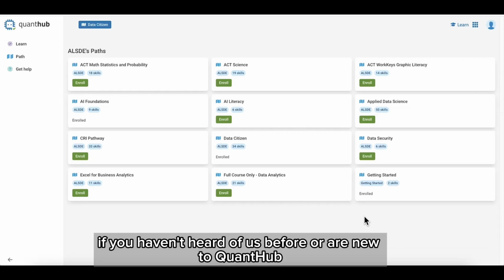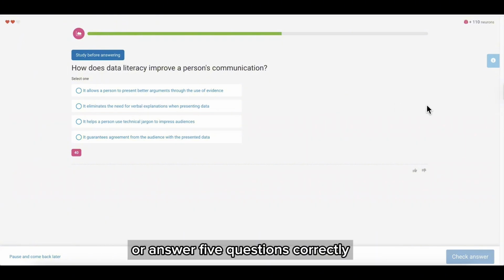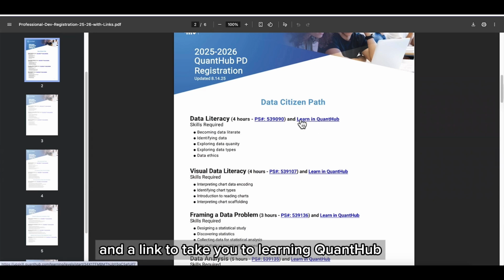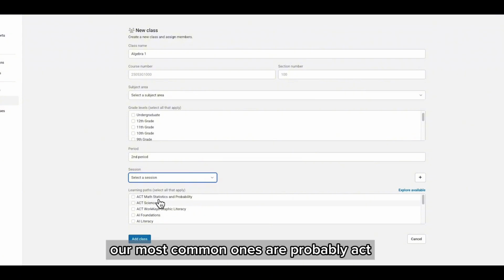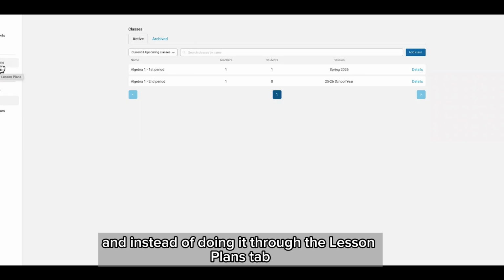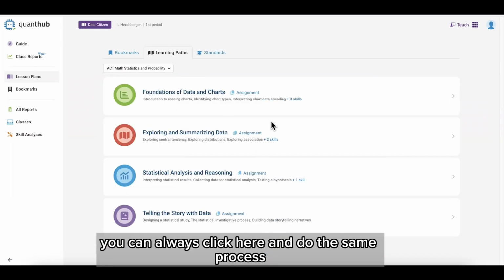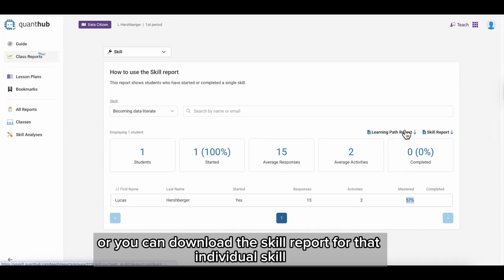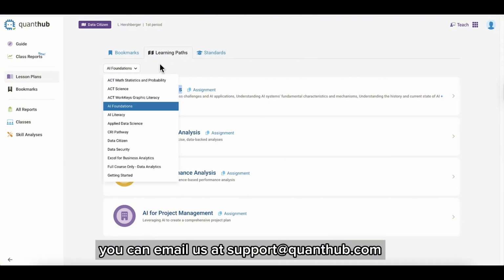ALSDE Onboarding Spring 2026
Welcome, Alabama public school teachers! This video walks you through how to get started with QuantHub Upskills, our free learning platform designed to build AI literacy and data skills for educators. You’ll learn how to access the platform, navigate courses, and use QuantHub to confidently develop in-demand skills that support teaching, learning, and professional growth. No prior technical experience required—just log in and start learning.